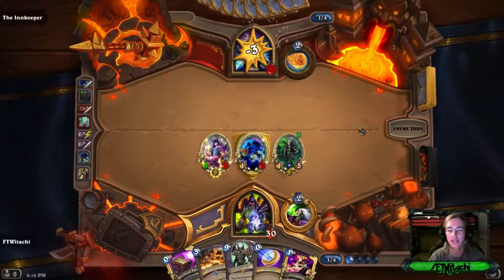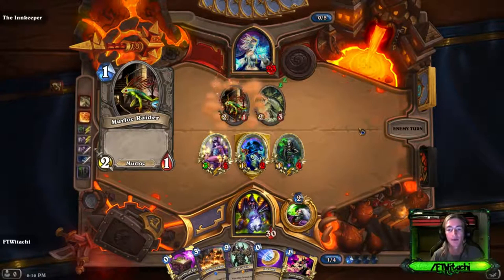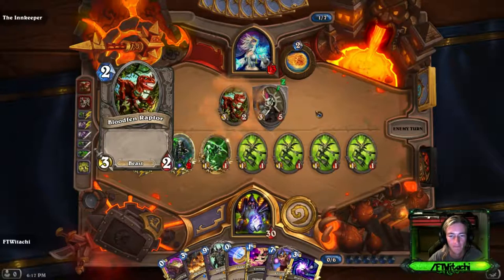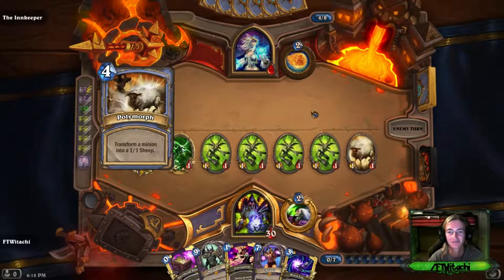Let's Play Hearthstone Practice Mode Mage! [Easy]